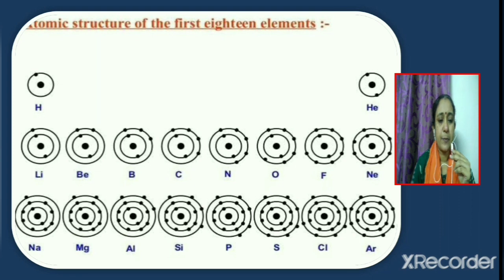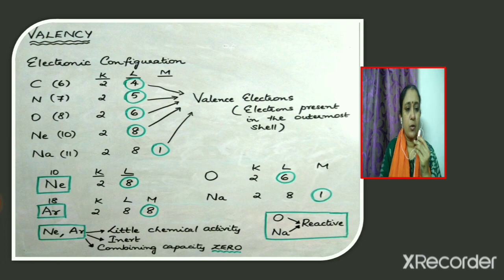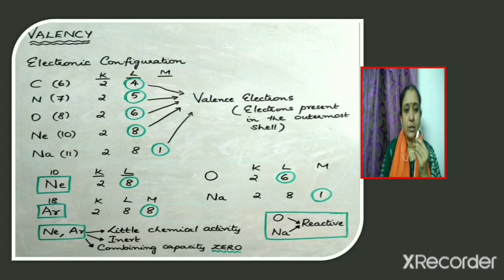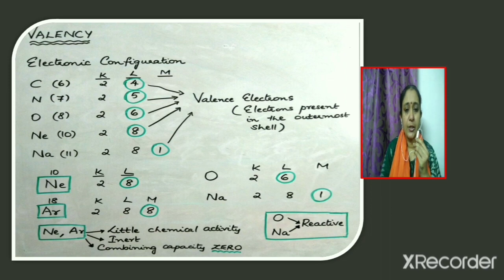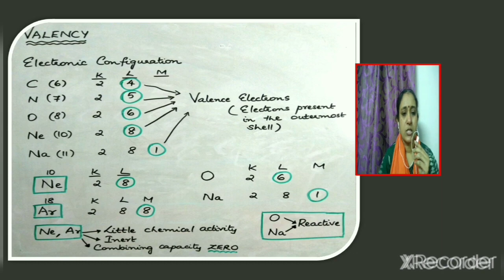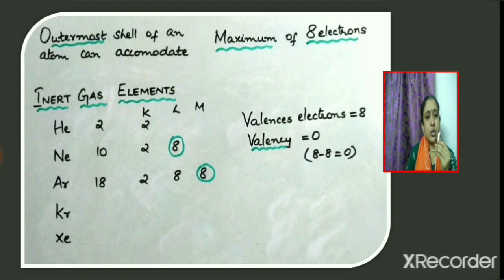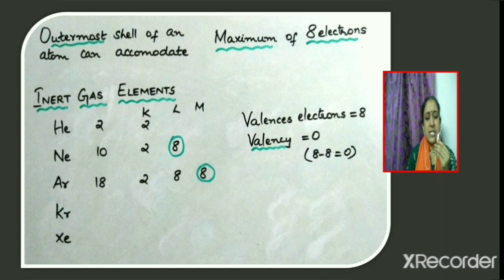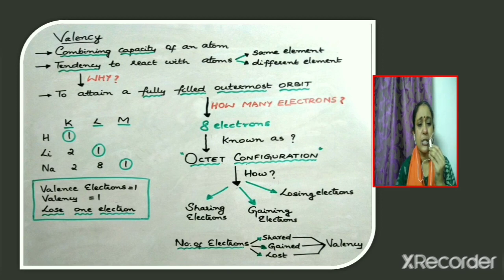Class IX Chemistry Part-5,23/10/2020